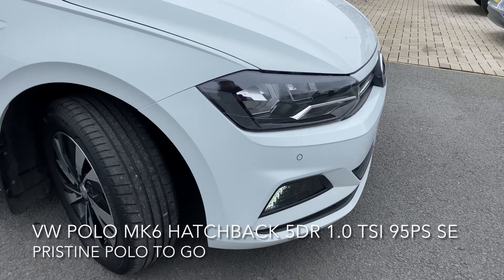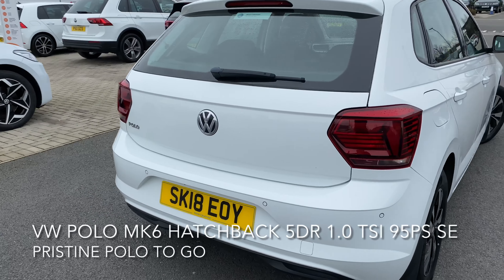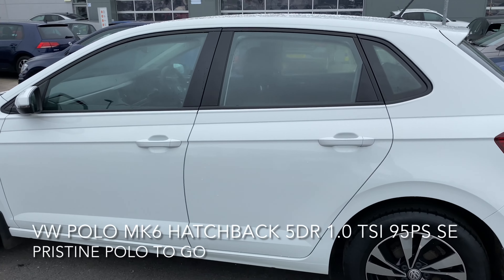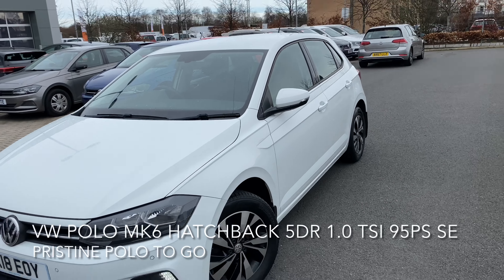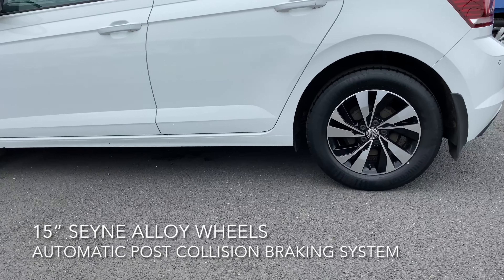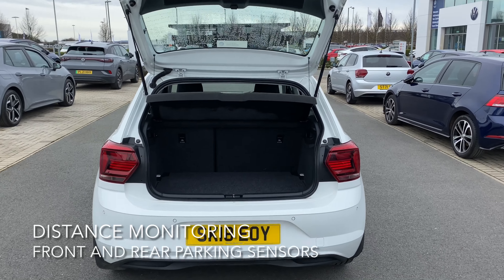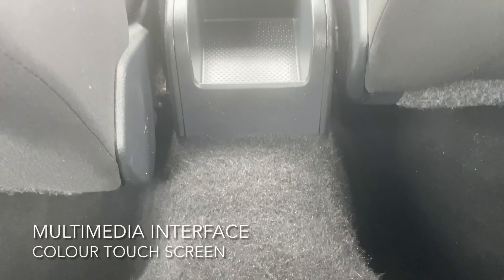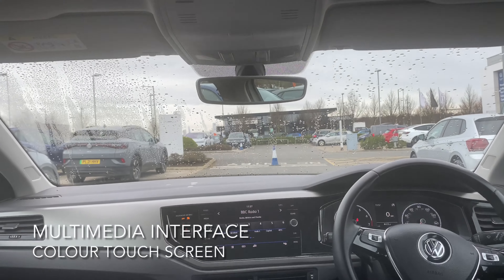VOLKSWAGEN EDINBURGH SK18 EOY POLO AUTOTRADER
🚨PRISTINE POLO TO GO🚨

Volkswagen Polo MK6 Hatchback 5Dr 1.0 TSI 95PS SE
36,545 miles

Bluetooth Connectivity
Spare wheel
Hill hold control
Automatic post collision braking system
Jack and tool kit
Multimedia interface
Colour touch screen
Composition media system
15” Seyne alloy wheels
Distance monitoring

2 years VW Approved Used Warranty
2 years Roadside Assistance
2 x Services with our Volkswagen finance PCP deals T&Cs apply

46 monthly payments of £225.00